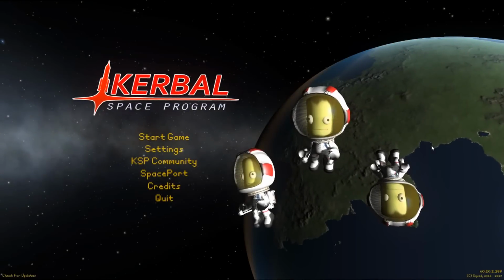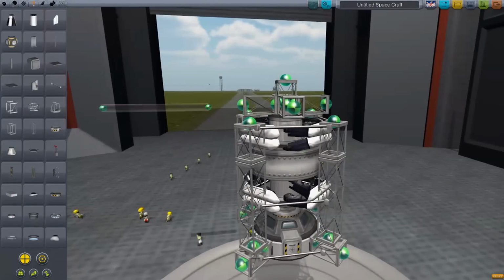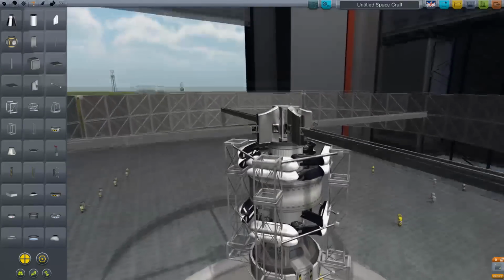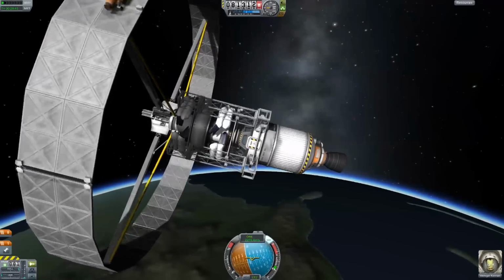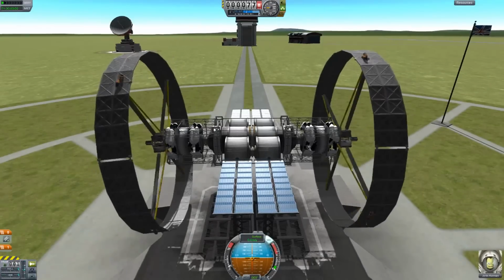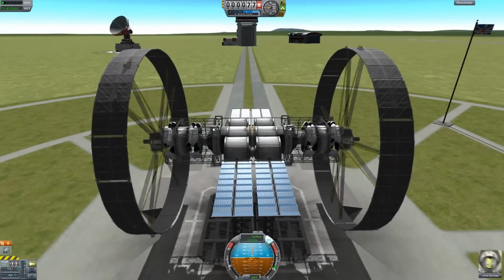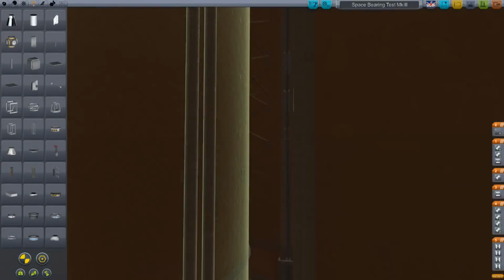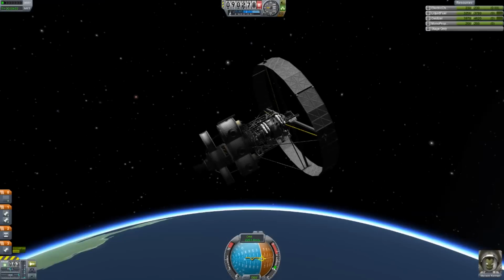Artificial Gravity Space Station (Kerbal Space Program)